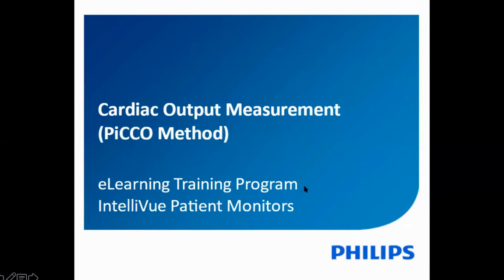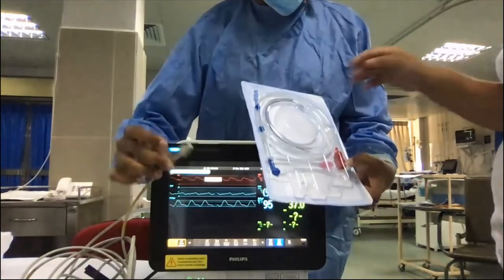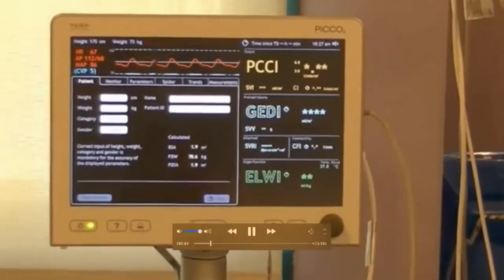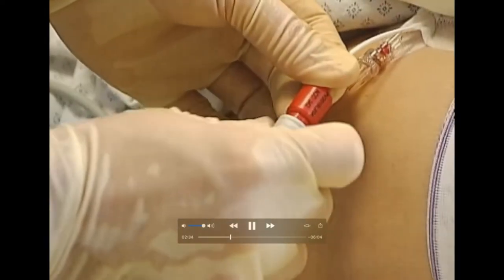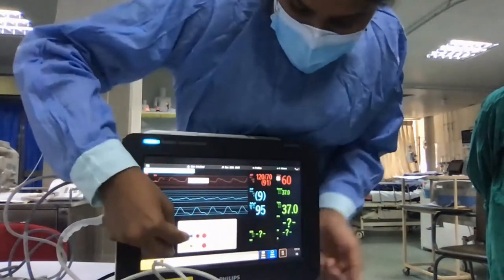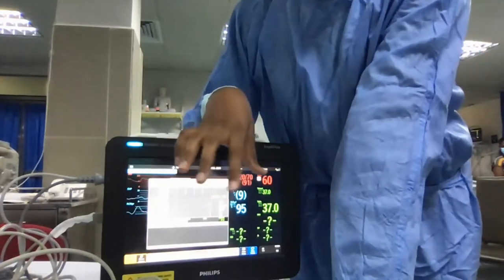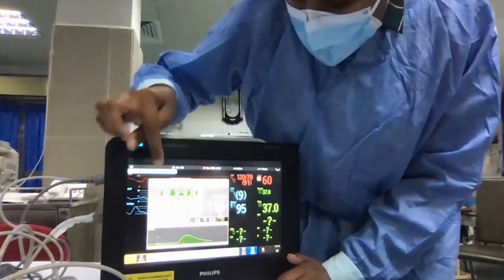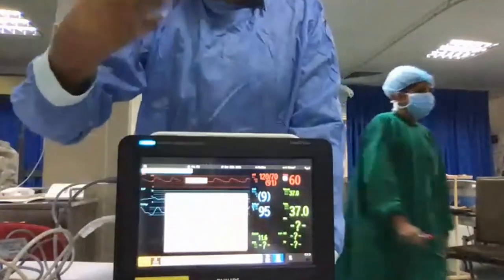PiCCO Monitor Demonstration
PiCCO  Monitor Demonstration, Pulse Index Continuous Cardiac Output Monitor, Multi Parameter Patient Monitor